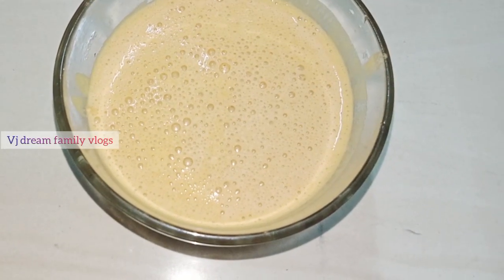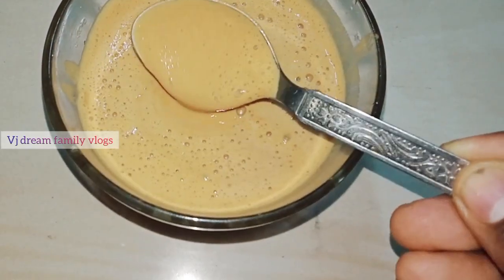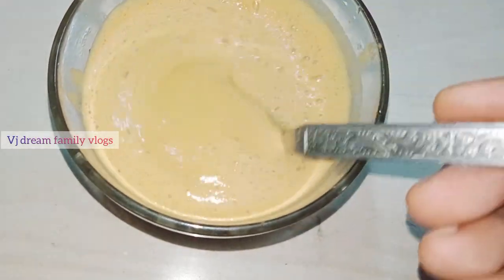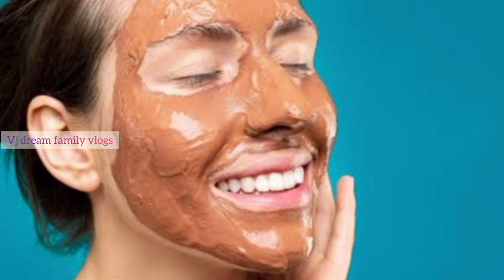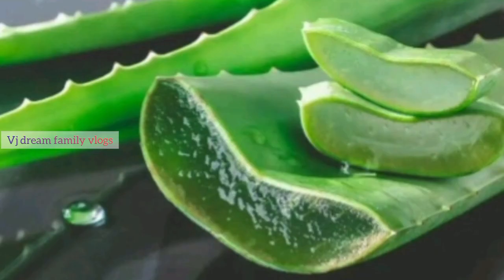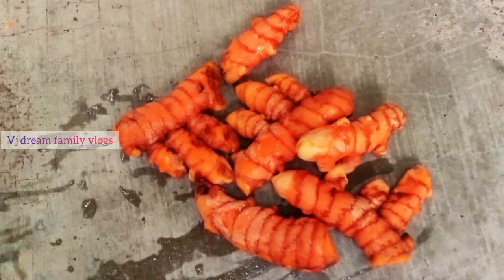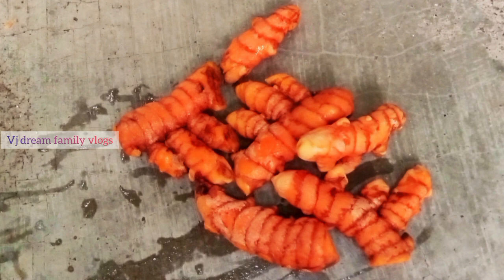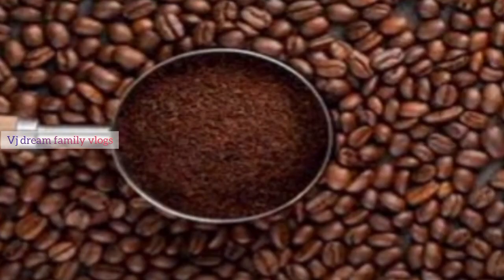മുഖം തിളങ്ങാൻ|coffee face pack|fair skin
മുഖം തിളങ്ങാൻ|coffee face pack|fair skin|facepack tanremoving skinlightening |coffee face pack
shorts|soap
coffee face pack for glowing skin
viral
skin whitening face pack
skin whitening
coffee face mask
ytshorts
glowing skin
skincare
glowing skin home remedy
beauty tips
coffee face pack for fair and glowing skin
coffee facial
coffee facial mask
trending
benefits of coffee for skin
coffee face pack for skin whitening
diy coffee face pack
leena sabina beauty tips cooking
face pack
skin care
short
facial at home
coffee face pack for dark spots
skin whitening with coffee facial
coffee mask
coffee for skin
coffee facial for glowing skin
coffee for dark circles
youtubeshorts
coffee facial scrub
shortsviedo
facial at home step by step
how to do coffee facial at home
tips for glowing skin
face pack for skin whitening
coffee face pack for clear skin
coffee face pack for skin lightening
best skin care tips
coffee face mask for skin whitening
coffee for skin whitening
skin whitening home remedies
coffee scrub for face
skin whitening cream
coffee face mask at home
coffee scrub
home remedy
coffee
coffee benefits for skin
skin whitening face mask
gul beauty tips
besan for skin whitening
rice face pack
urgent facial
diy facial
homemade face pack
glowing face pack